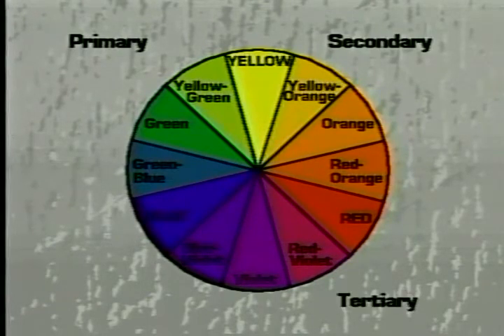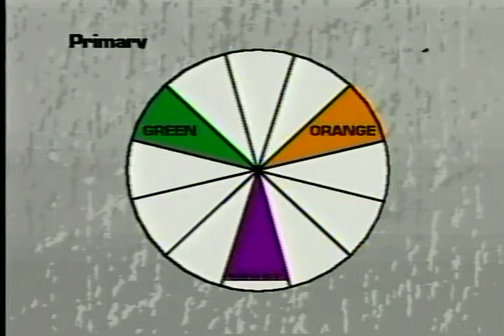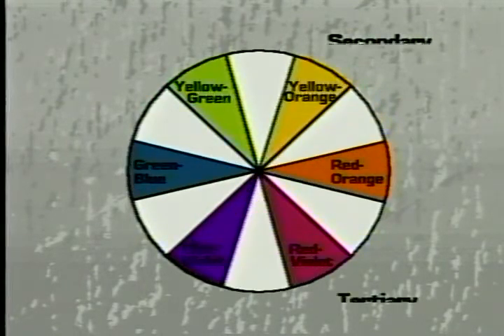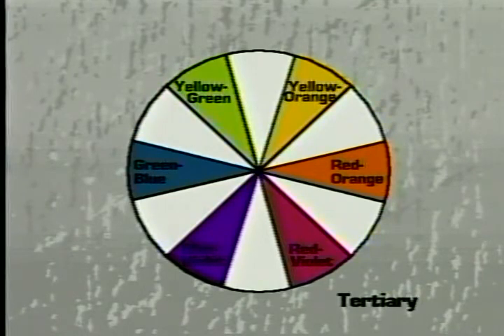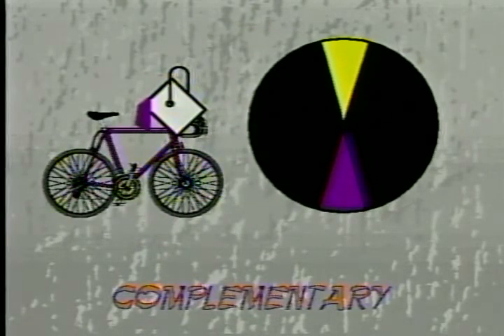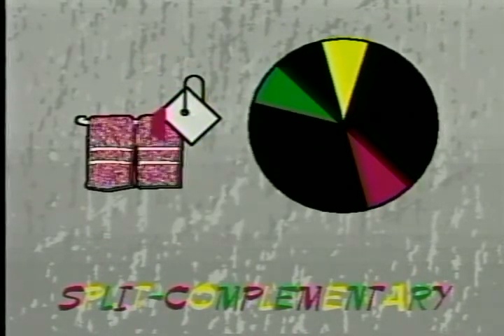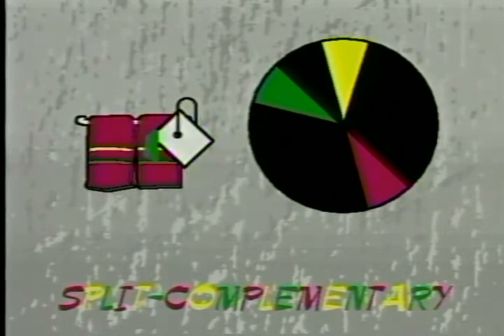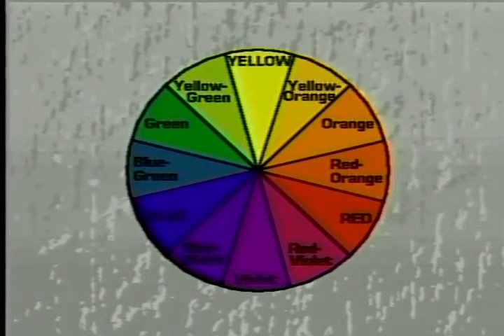Colors.mp4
Learn more about Color and hue